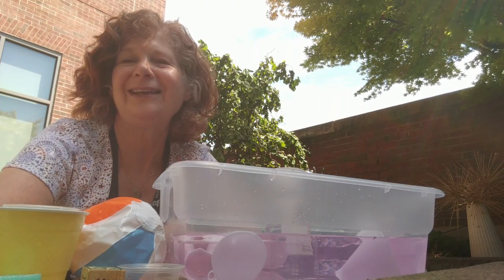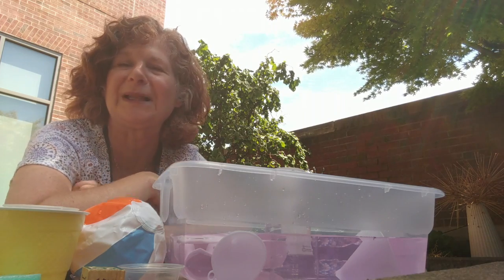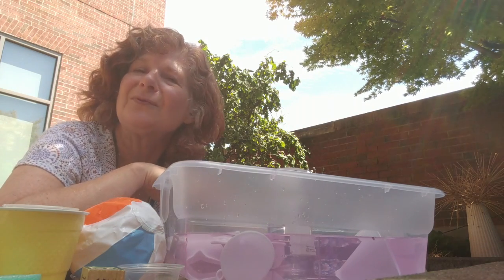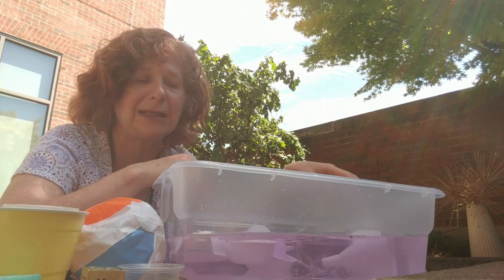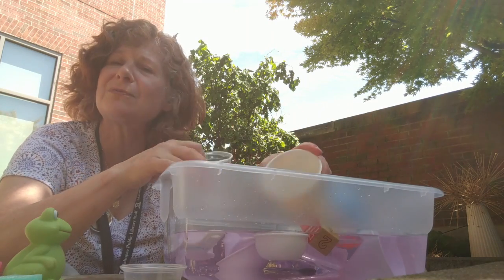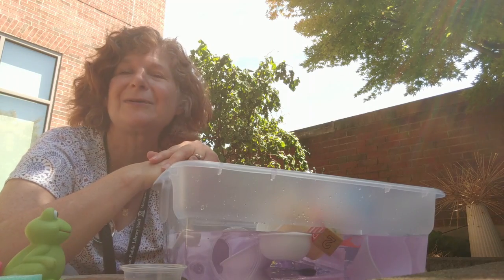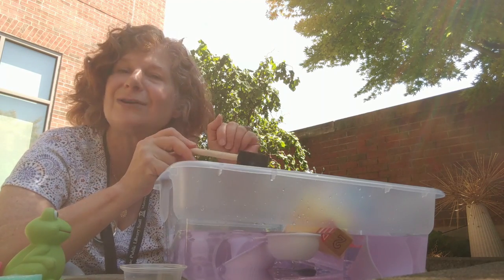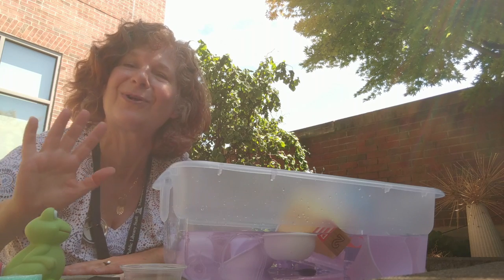Early Sensory Playtime Tips for Toddlers